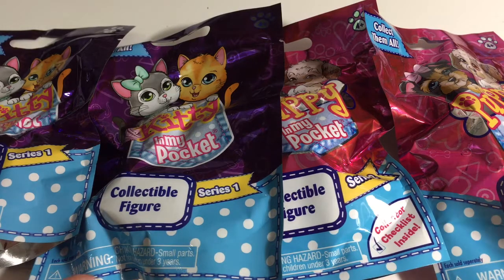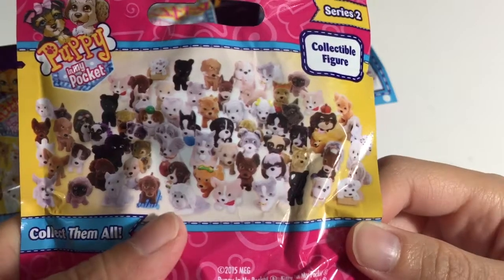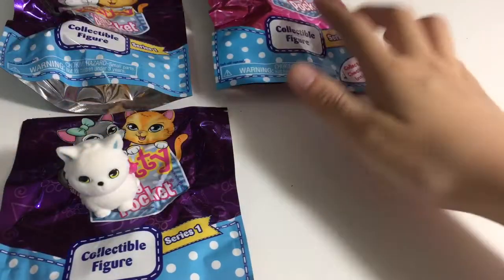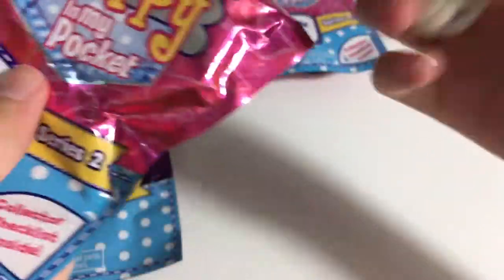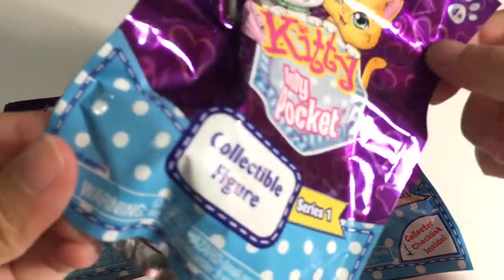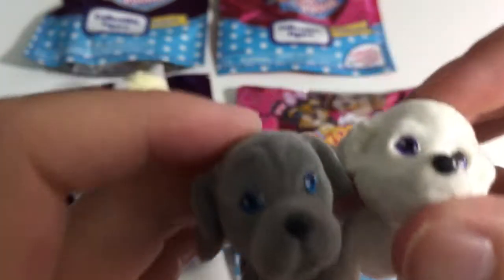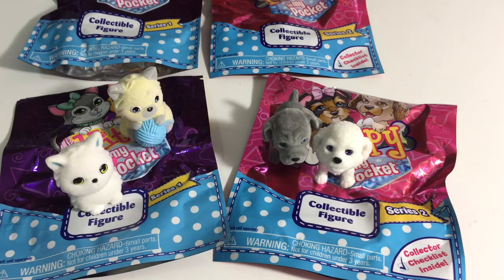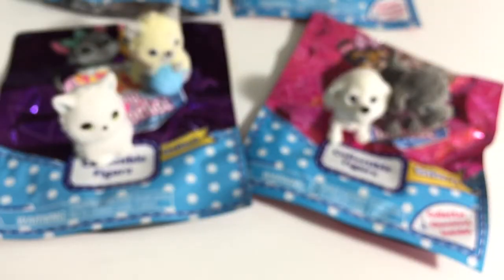Puppy and Kitty in my pocket!